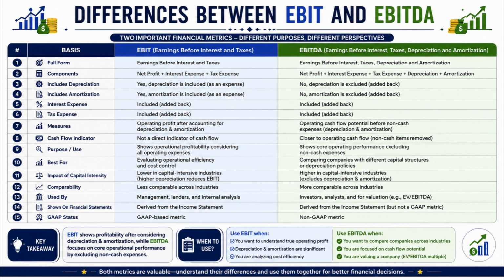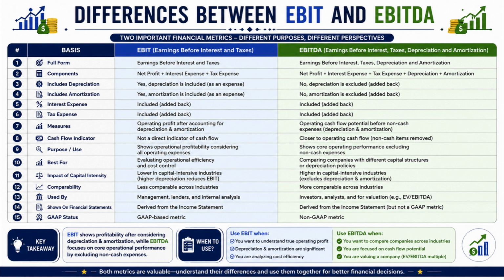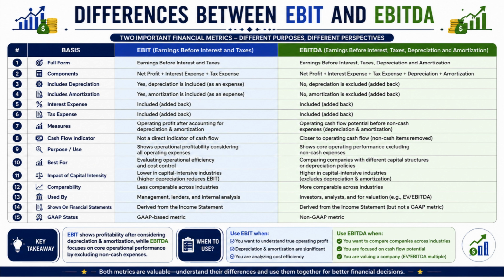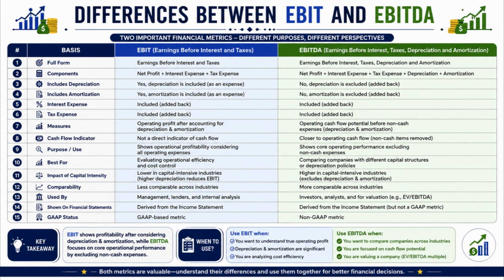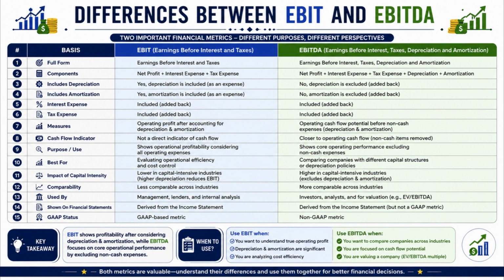Differences between EBIT and EBITDA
This lecture covers a detailed discussion on the Differences between EBIT and EBITDA